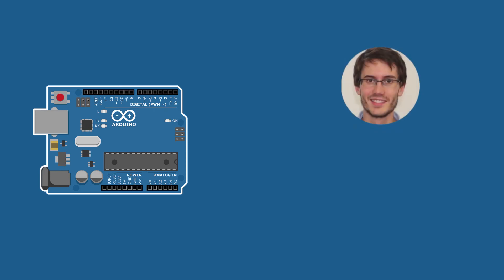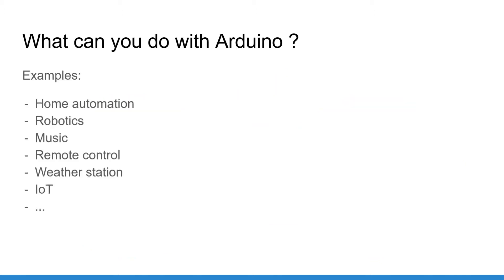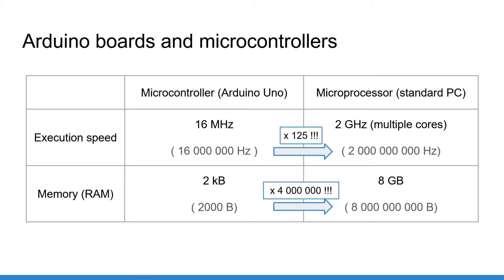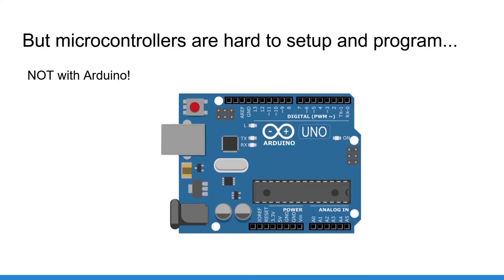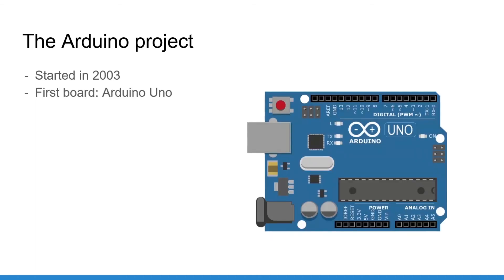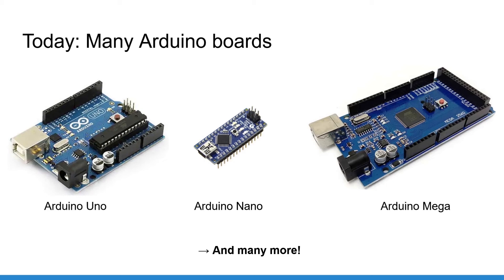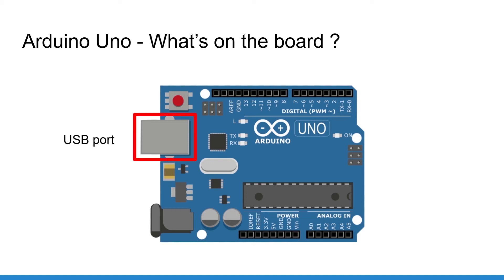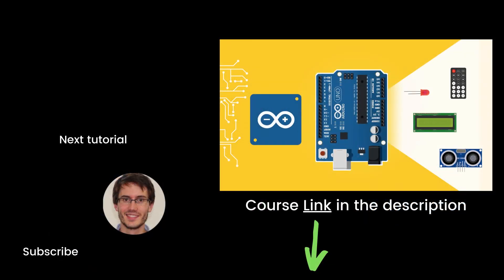What is Arduino? - Arduino Tutorial for Beginners 1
In this first Arduino Tutorial for Beginners, you will understand what Arduino is, what you can do with it, and what kind of Arduino board we will use for the tutorial series.

⏱️ Chapters
0:00 Intro
0:44 What is Arduino, what can you do with it?
1:31 Arduino and microcontrollers
4:30 The Arduino story
6:45 Arduino - what’s on the board?